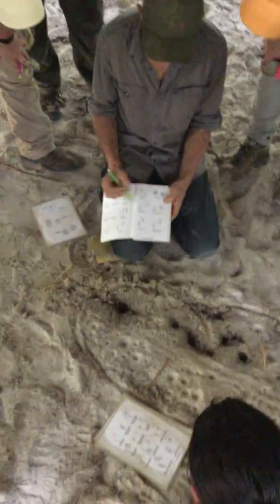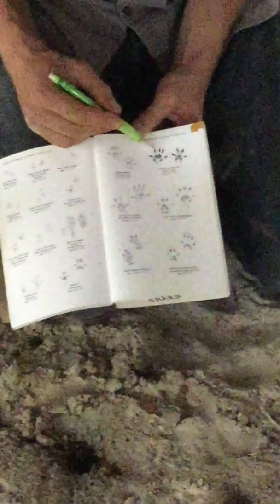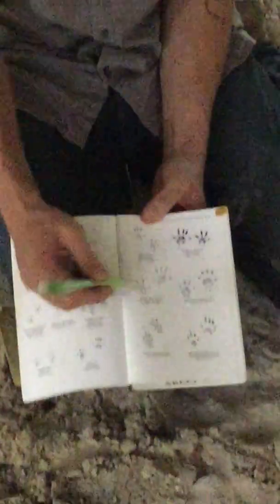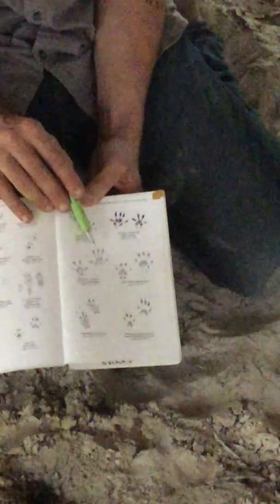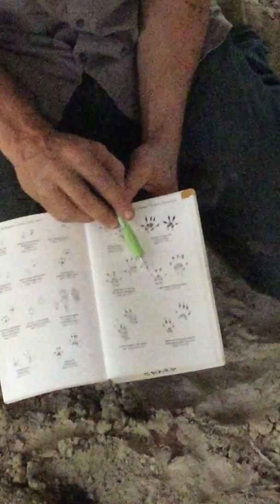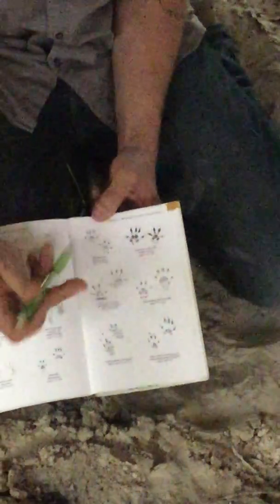wood rat and old world rats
wood rat